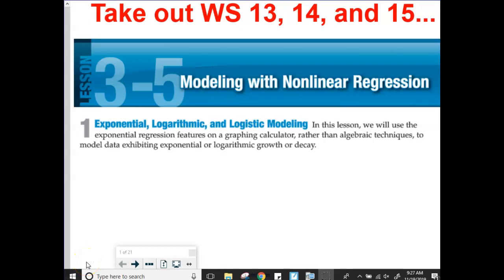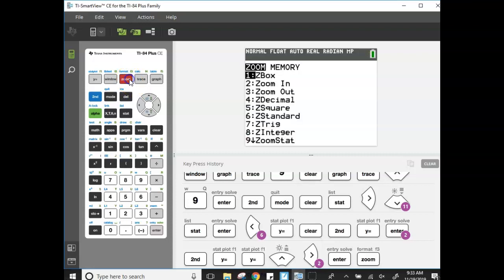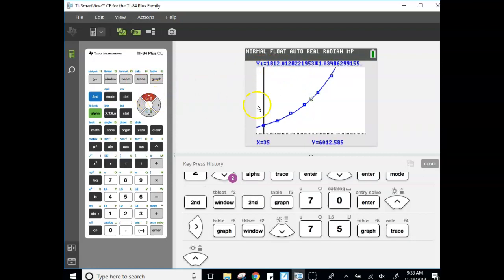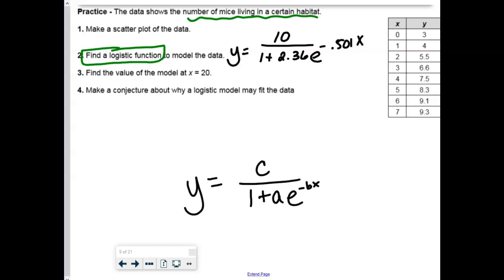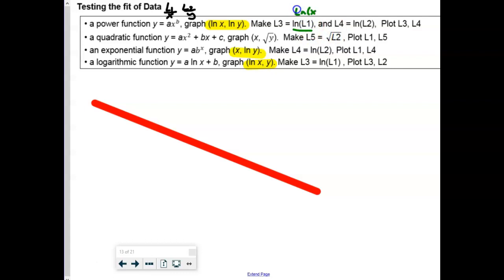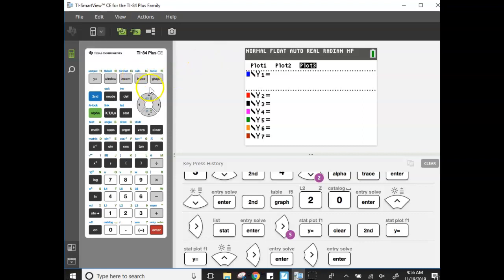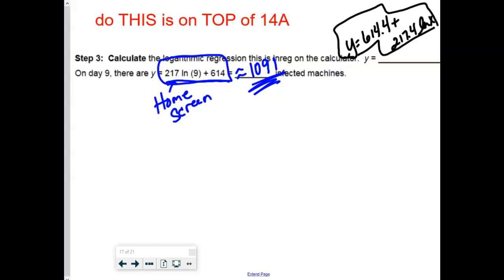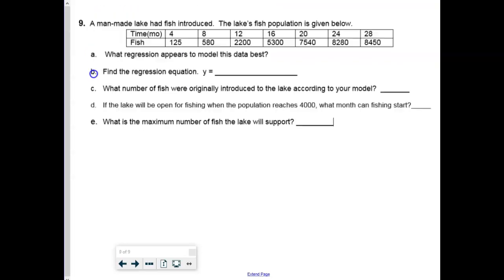PreCalc 3.5 Exponential/Logarithmic/Logistic Modeling 2019